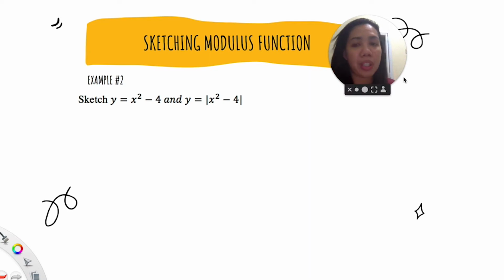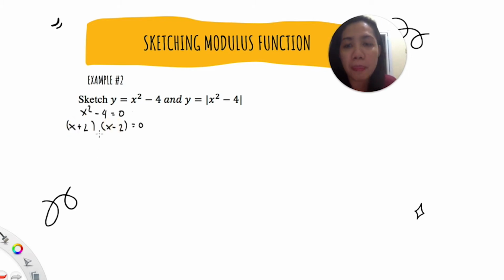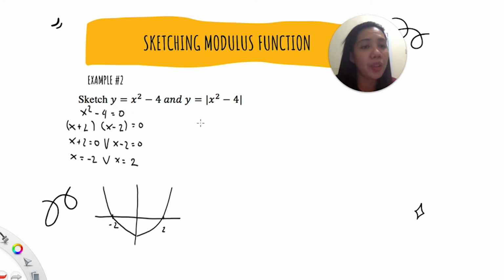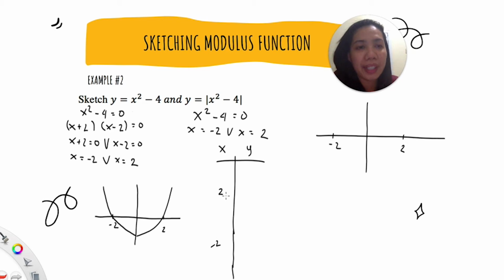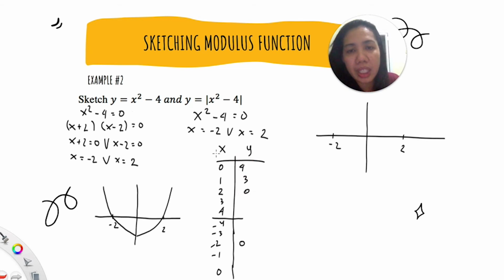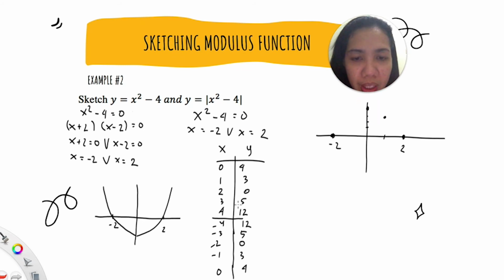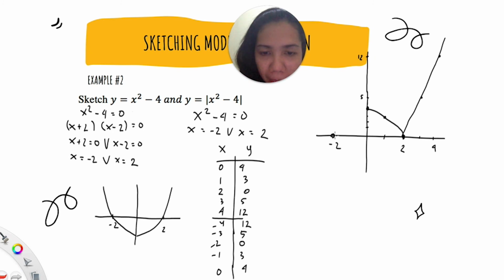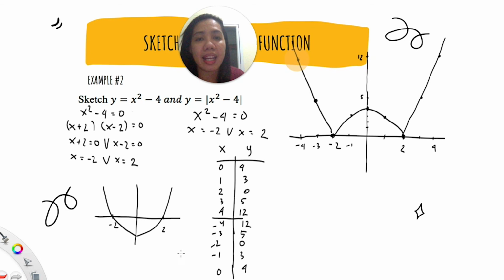Sketch Quadratic in Modulus Function